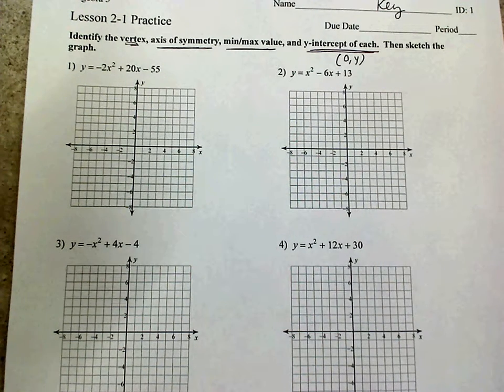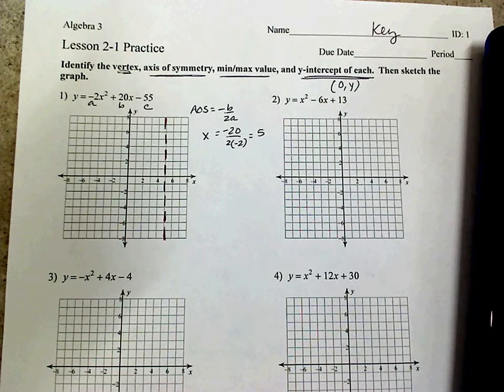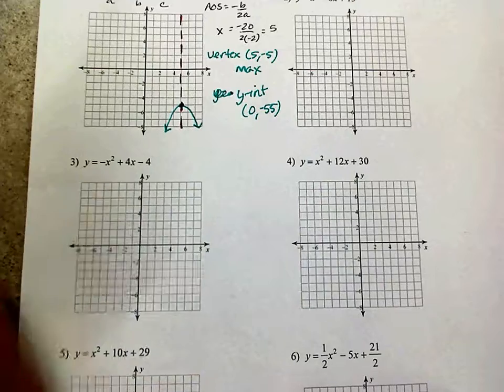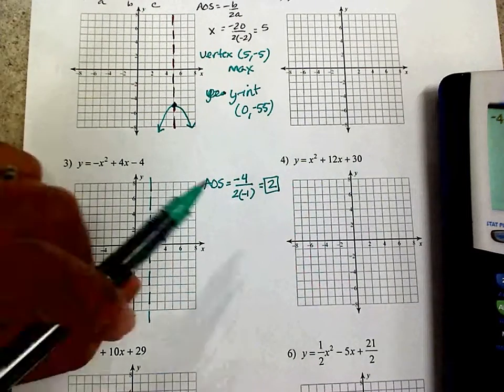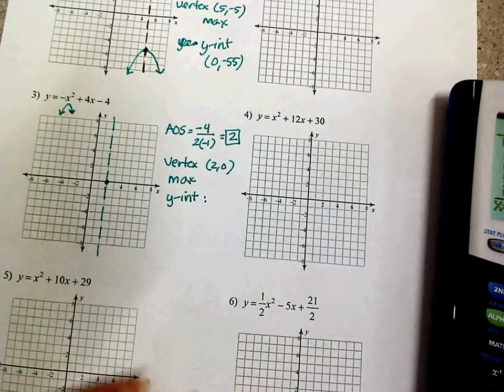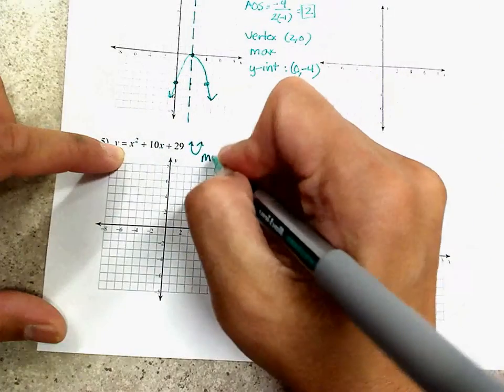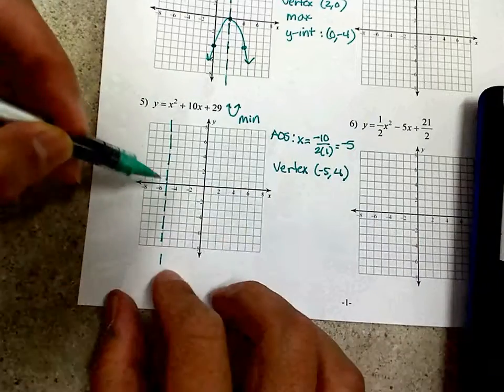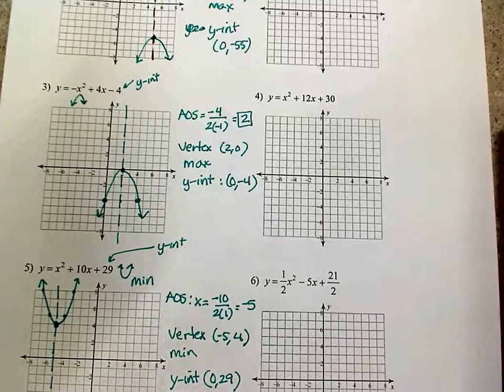Alg 3 2 1 Parabolas HW